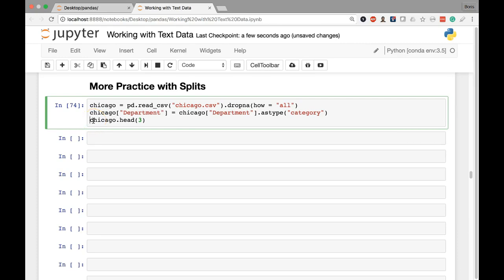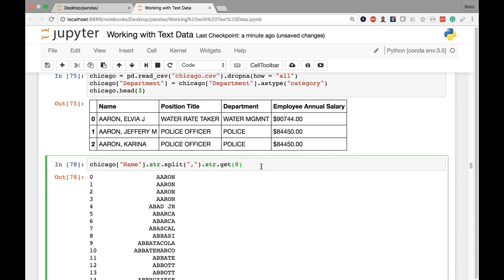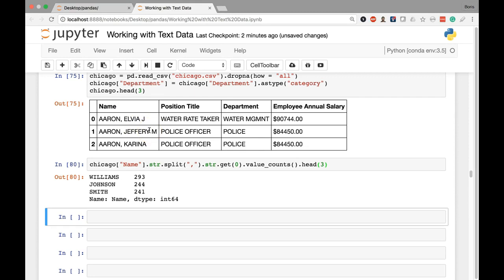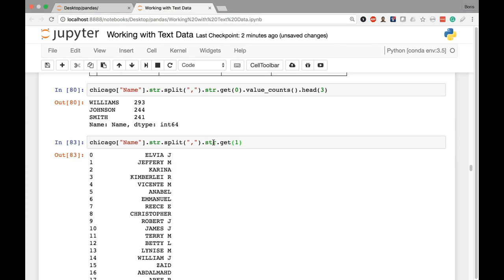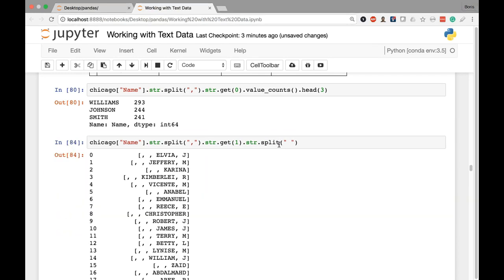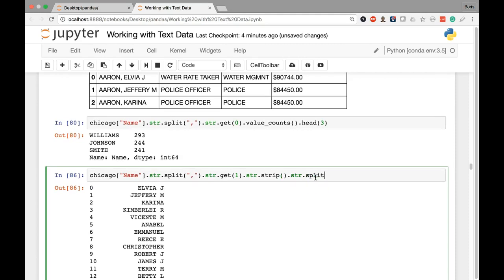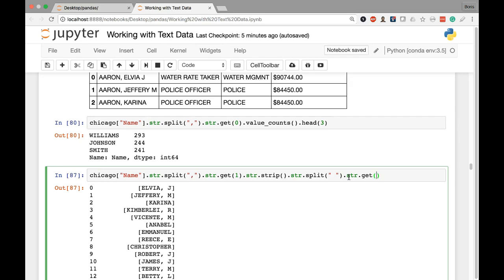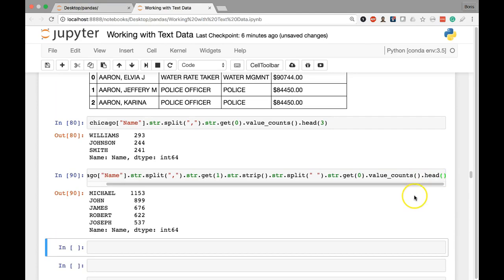8 Working with Text Data More Practice with Splits